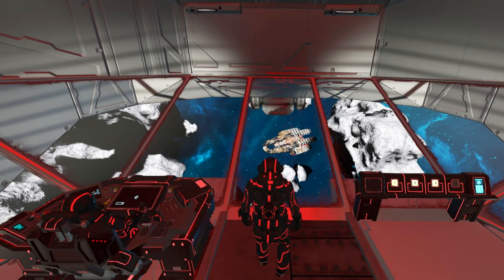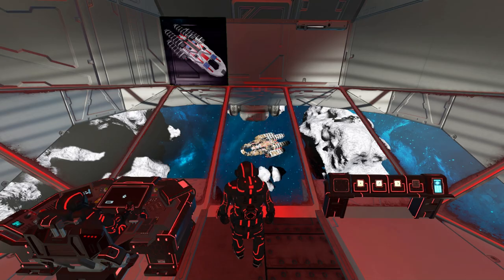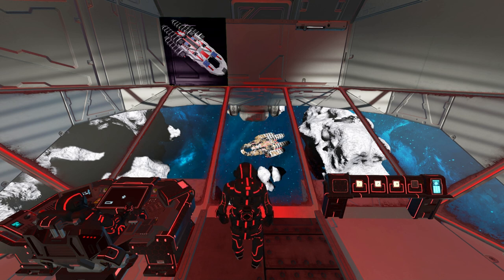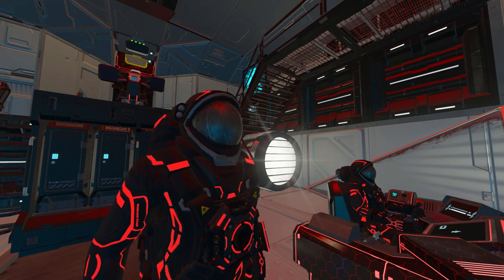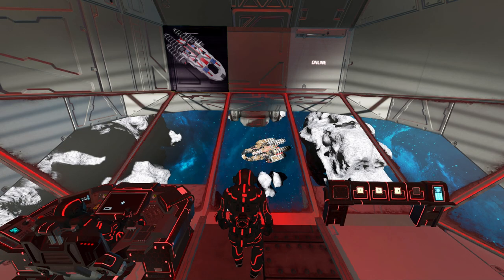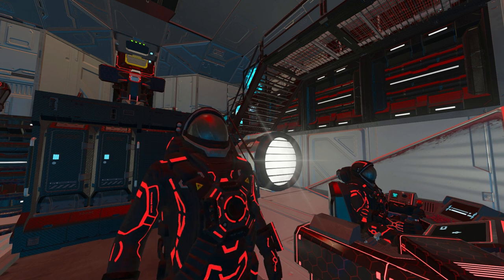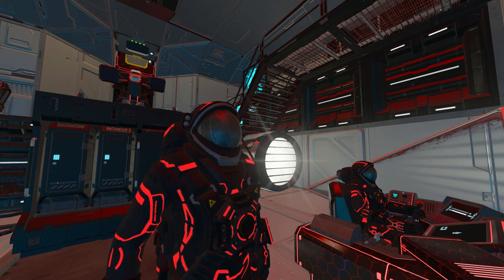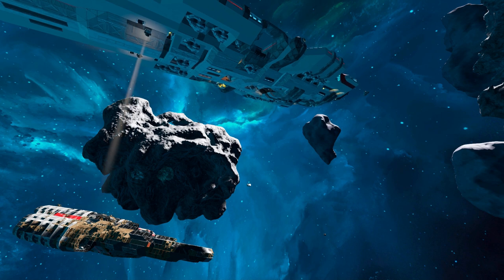SE - CJ public, Project Revenant - RED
In case people wonder. This was all done to start myself on a new ship design of a much older ship i once build. The Redeemer gets a wake up call. Called the Revenant.

Music is Space engineers OST - "Something is coming" & "Beware of spiders"
The voices are AI generated.

The Redeemer took part in the end event battle on Captain Jacks Public servers. 11th of April 2020.
RED - Royal Encounter Defense.